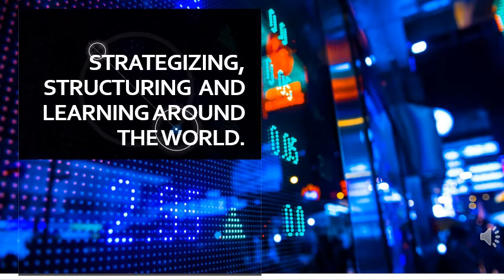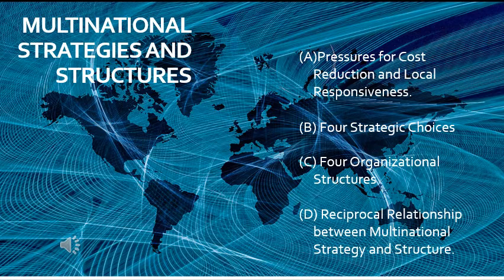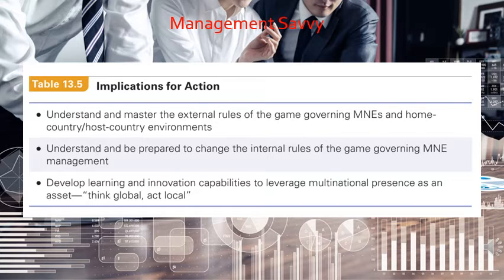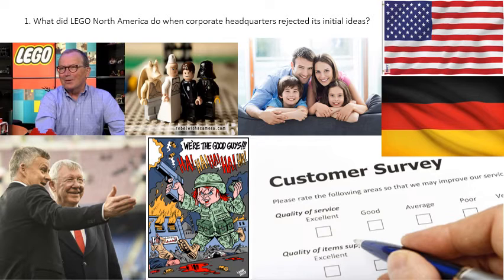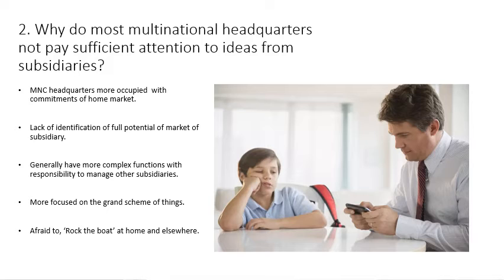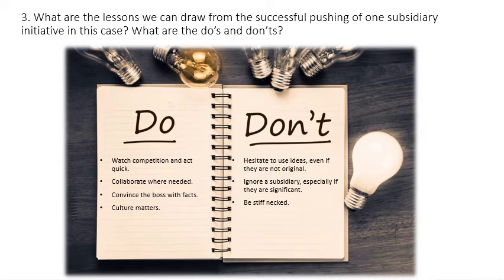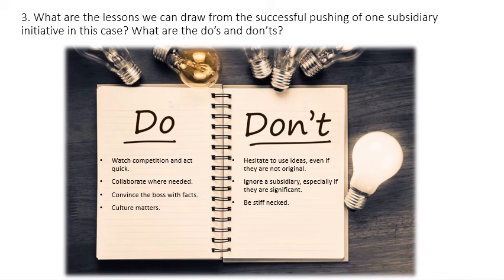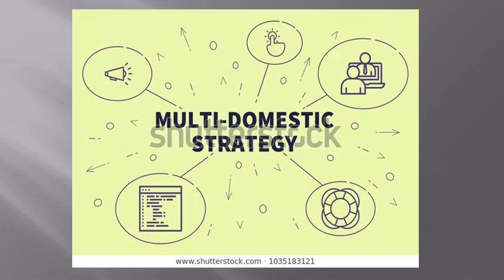TRU BUSN6030 Salman Kimiagari Team 9 Chp 13 Strategizing, structuring and learning around the world.